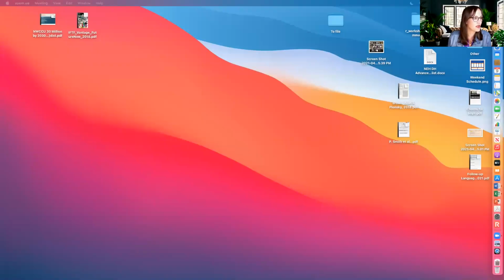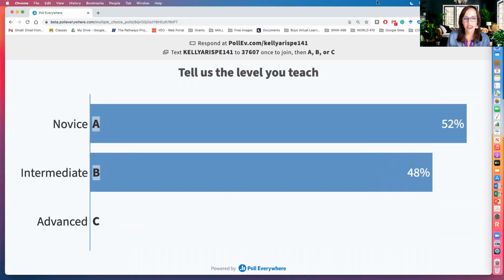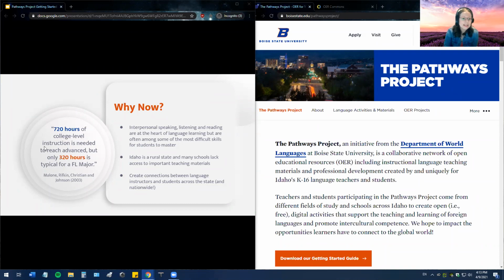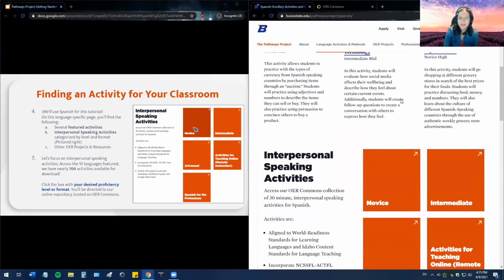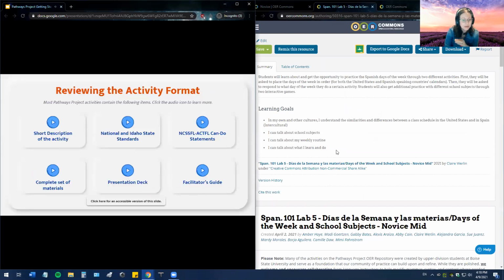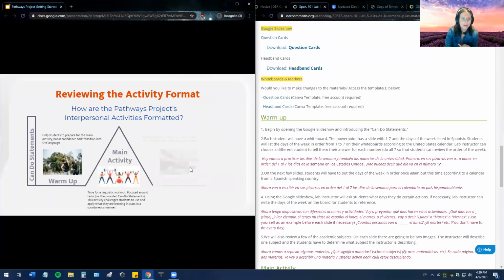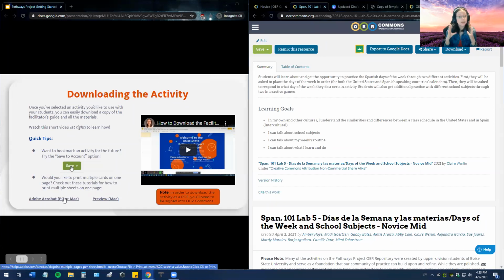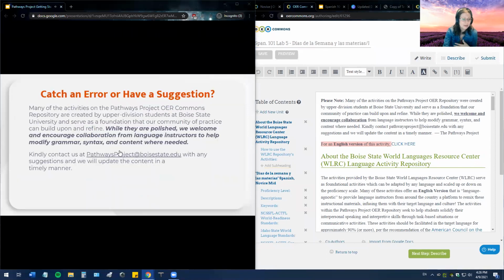Getting Started with the Pathways Project | Spring Training Webinar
In this short, 30 minute training you'll learn how to access the Pathways Project's materials and find an activity for your language and targeted proficiency level.